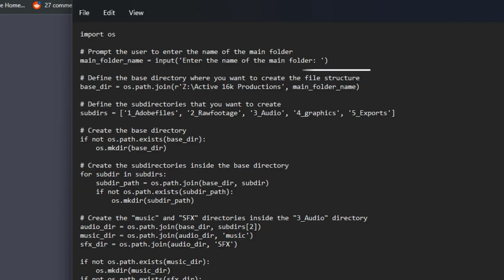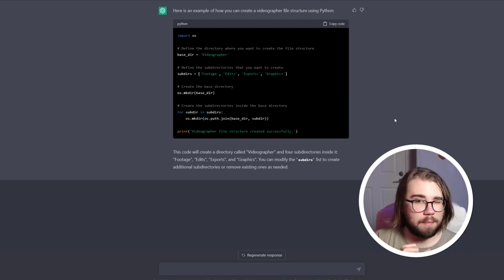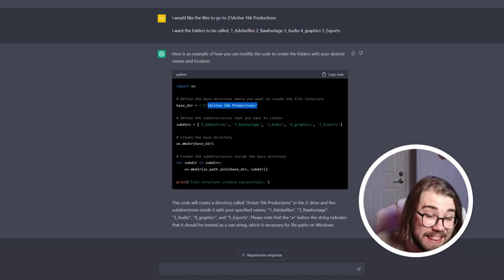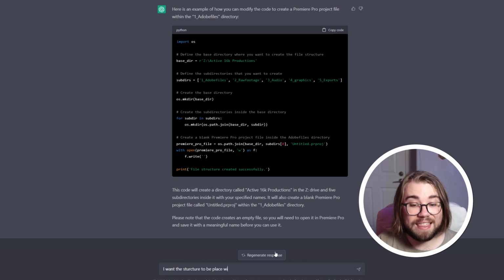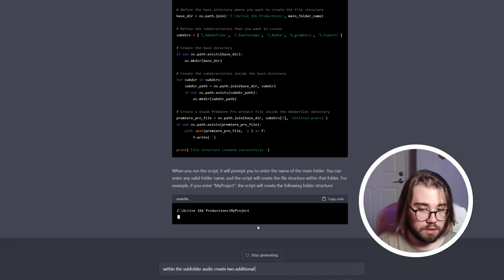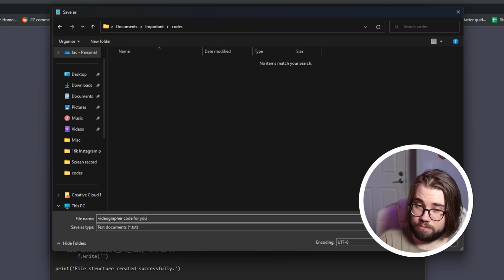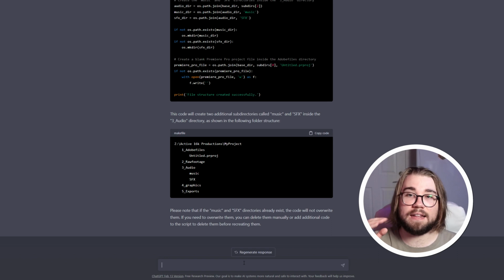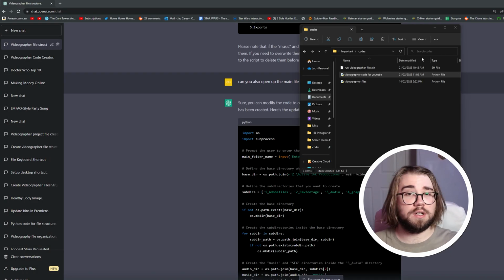How to Automate Premiere Pro Project Organization with Python & ChatGPT | Boost Your Workflow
In this tutorial, learn how to use ChatGPT and Python to automate and streamline your Premiere Pro project organization. I'll guide you step-by-step in creating a Python script that generates an organized file structure for your editing projects, saving you time and enhancing your Premiere Pro workflow. This automated system will help you set up folders for raw footage, audio, graphics, exports, and more, so you can focus on your creative work instead of tedious file management.

📂 What You'll Learn:

How to create an automated folder structure for your Premiere Pro projects with Python

How to organize audio, graphics, raw footage, and exports into a neat, predefined file system

Creating custom scripts with ChatGPT to speed up your video editing process

How to set up a Premiere Pro project file automatically

💻 Code: Find the code at the bottom of the description to get started right away. Don't forget to install Python and follow the setup instructions.

Code:

import os
import subprocess

# Prompt the user to enter the name of the main folder
main_folder_name = input('Enter the name of the main folder: ')

# Define the base directory where you want to create the file structure
base_dir = os.path.join(r'Z:\Active 16k Productions', main_folder_name)

# Define the subdirectories that you want to create
subdirs = ['1_Adobefiles', '2_Rawfootage', '3_Audio', '4_graphics', '5_Exports']

# Create the base directory
if not os.path.exists(base_dir):
    os.mkdir(base_dir)

# Create the subdirectories inside the base directory
for subdir in subdirs:
    subdir_path = os.path.join(base_dir, subdir)
    if not os.path.exists(subdir_path):
        os.mkdir(subdir_path)

# Create the "music" and "SFX" directories inside the "3_Audio" directory
audio_dir = os.path.join(base_dir, subdirs[2])
music_dir = os.path.join(audio_dir, 'music')
sfx_dir = os.path.join(audio_dir, 'SFX')

if not os.path.exists(music_dir):
    os.mkdir(music_dir)
if not os.path.exists(sfx_dir):
    os.mkdir(sfx_dir)

# Create a blank Premiere Pro project file inside the Adobefiles directory
premiere_pro_file = os.path.join(base_dir, subdirs[0], 'Untitled.prproj')
if not os.path.exists(premiere_pro_file):
    with open(premiere_pro_file, 'w') as f:
        f.write('')

# Open the main folder in File Explorer
subprocess.Popen(r'explorer /select,"{}"'.format(base_dir))

print('File structure created successfully.')

Basic understanding of Premiere Pro file management

ChatGPT for creating custom automation scripts

📈 Why Automating Premiere Pro Project Files is a Game Changer:

Streamline your workflow and save time

Reduce clutter and stay organized in every project

Maximize productivity and focus more on creative tasks

Start automating your Premiere Pro file structure today and see how much more efficient your editing process can be! 💥

Follow my production company:@16kStudios